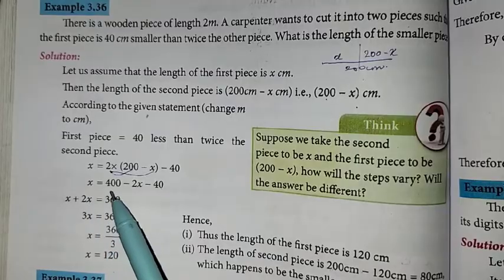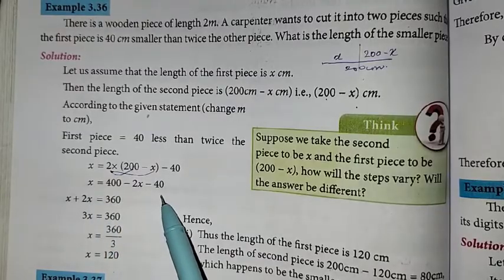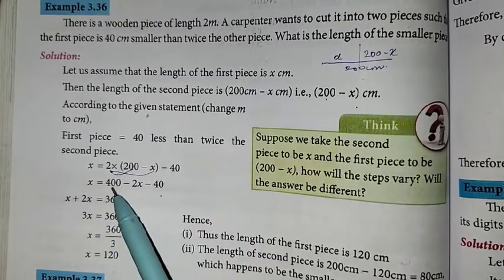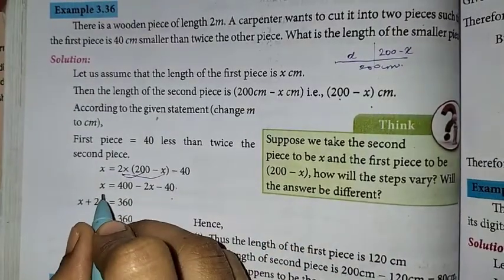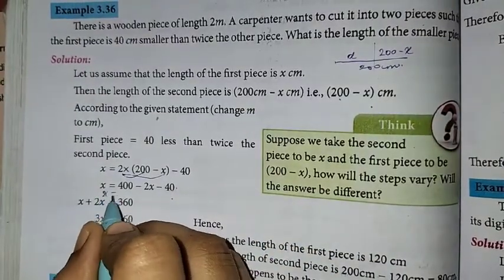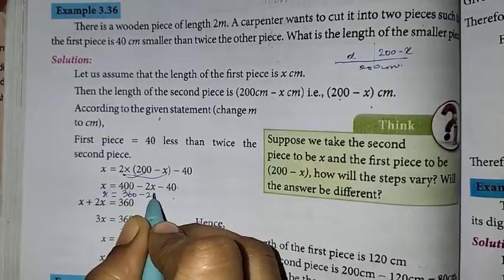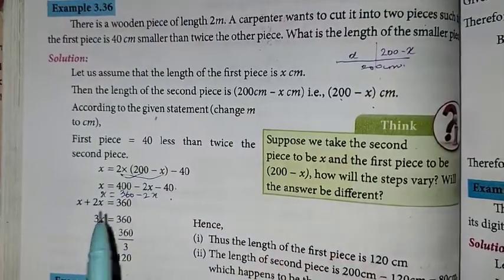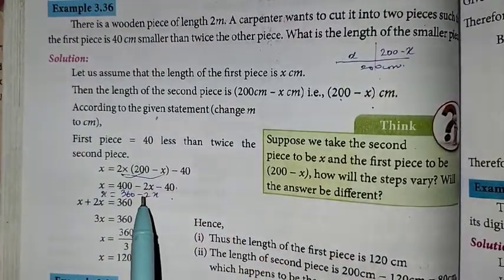8th Maths Ch-3 Algebra | Example 3.36 | Samacheer One plus One channel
This video contains for 8th Standard Maths Chapter-3 Algebra, Example-3.36 complete solution.

My Another Channel 👇
Sangeetha Media